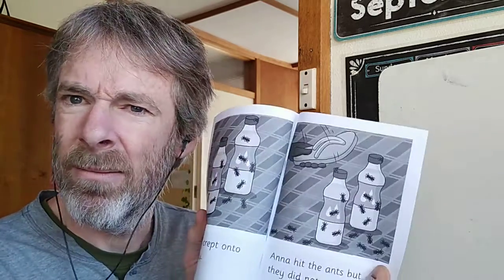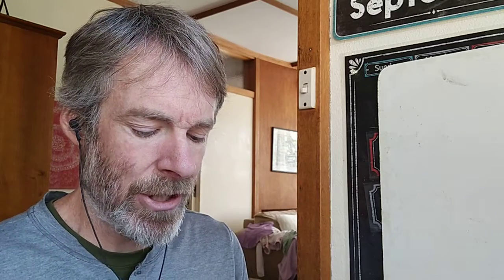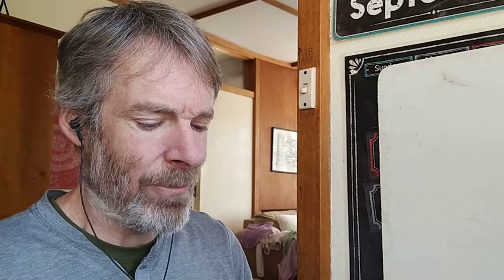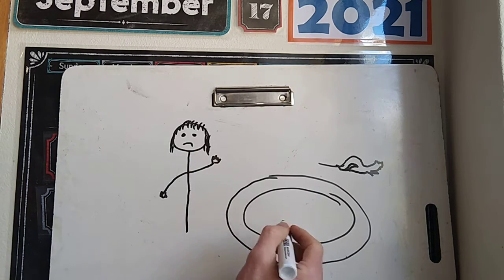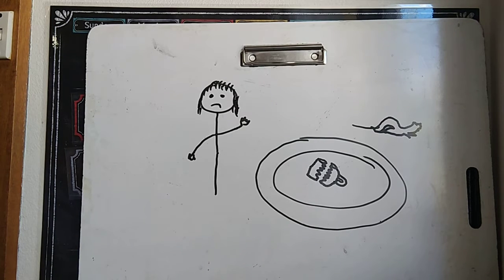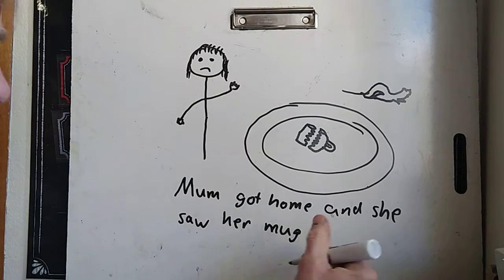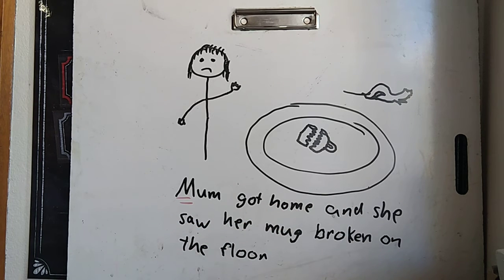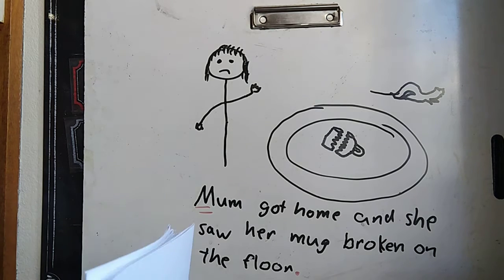Finding and drawing the "Uh oh!" in the story